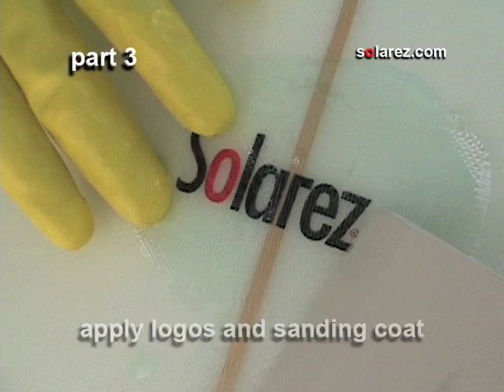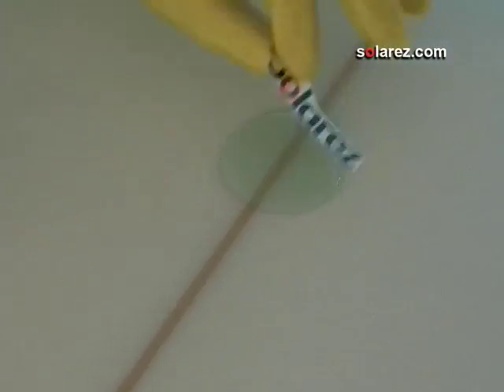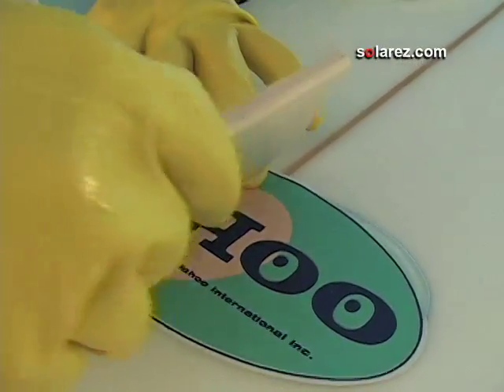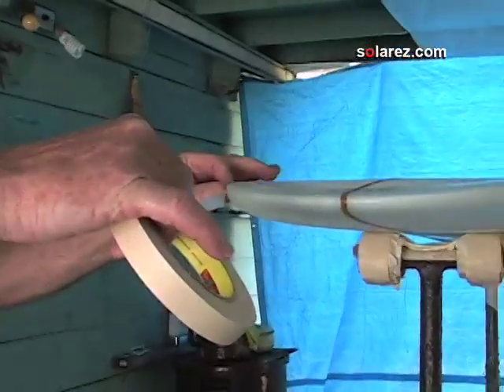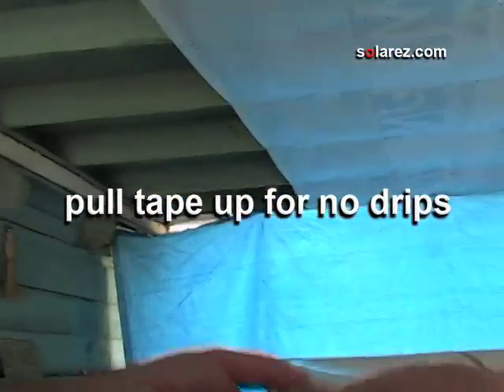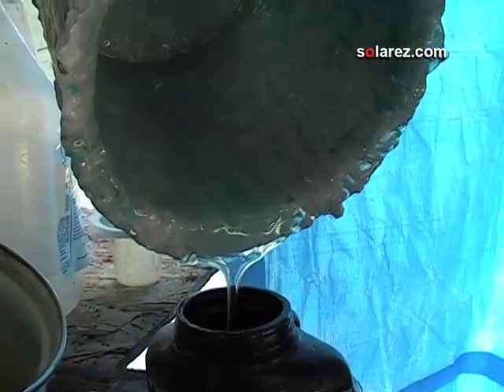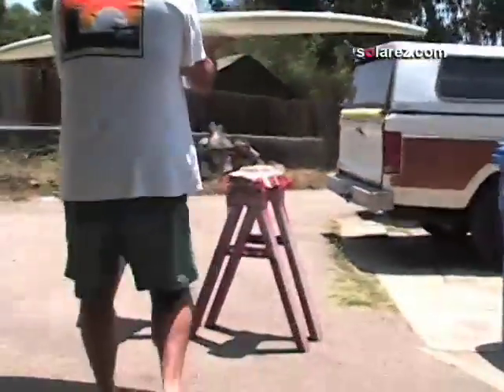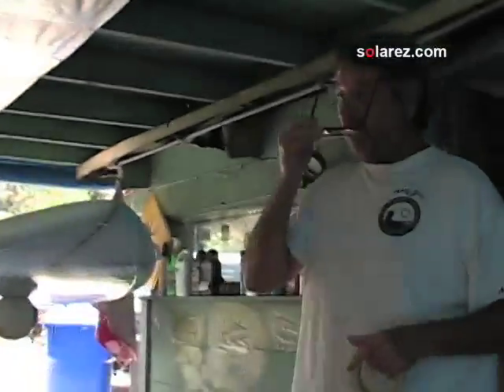part 3: Apply Logos and Sanding Coat to Surfboard using Solarez UV cure polyester resin resin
Solarez is the future. It's fast, easy and economical. You can glass a board in about 1 to 2 hours! It saturates the fiberglass quickly and cure time is extremely rapid. Solarez sands better because it cures harder and the board comes out light and strong.Also there is no unnecessary waste.